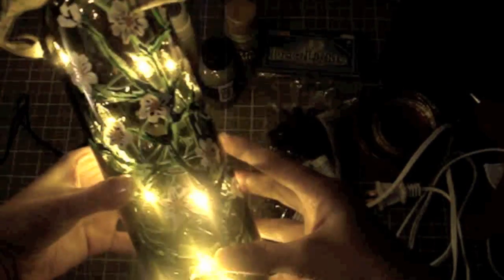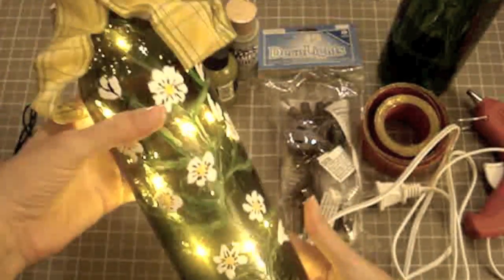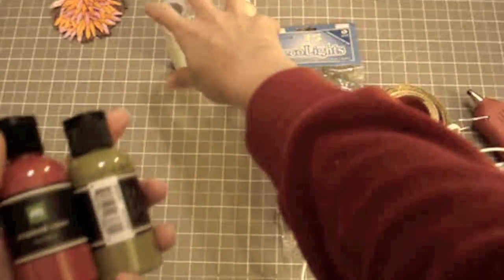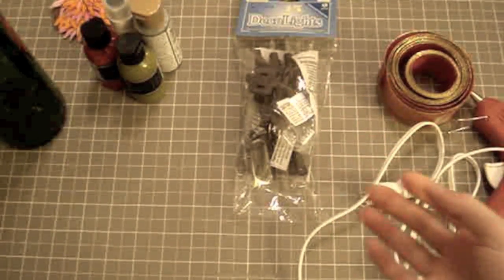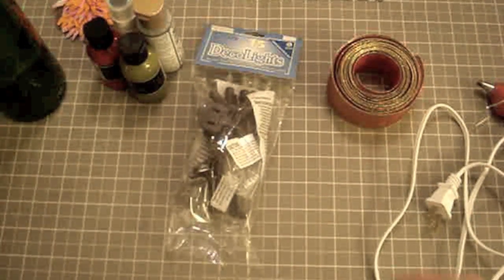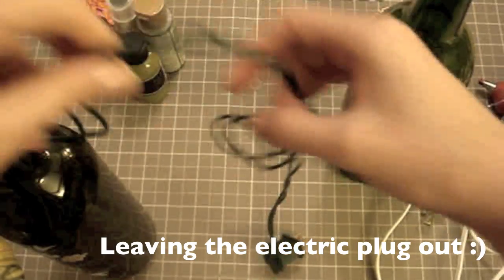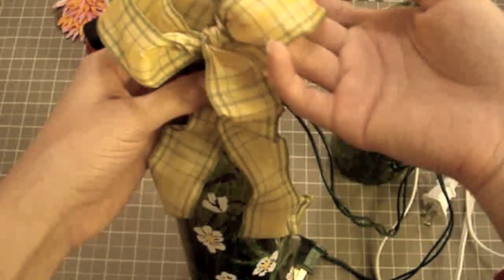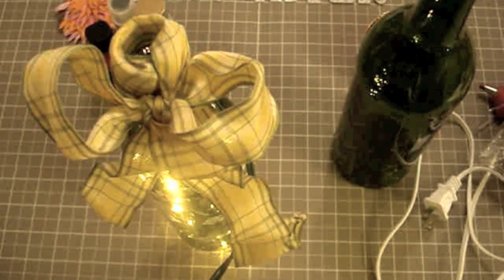Wine Bottle Lamp Tutorial